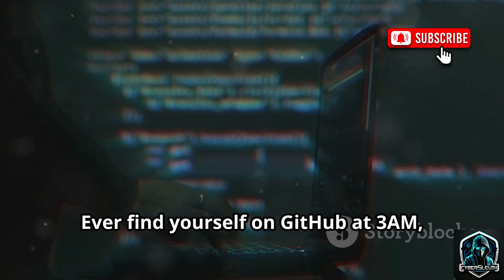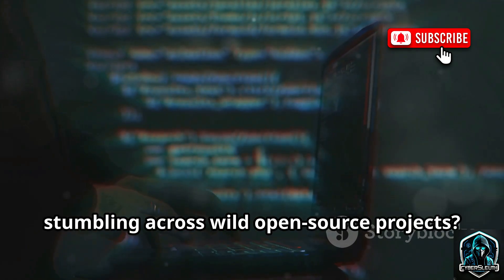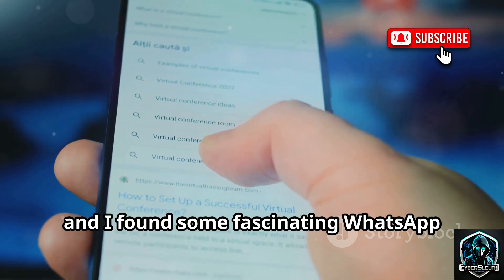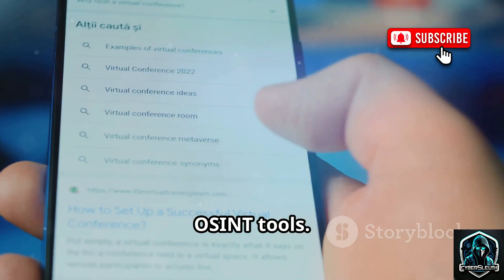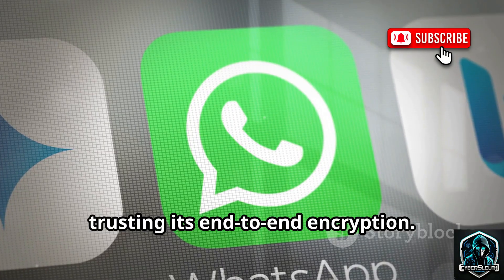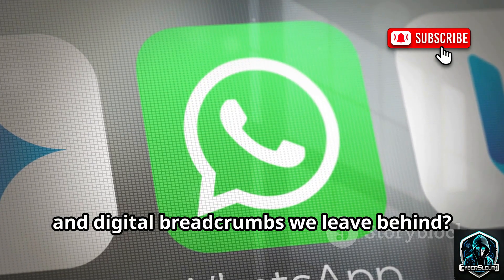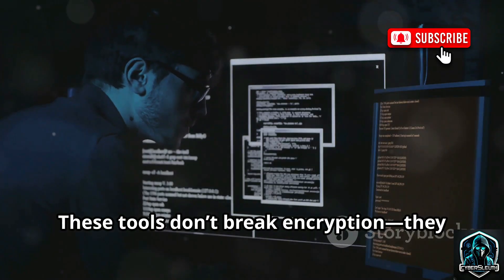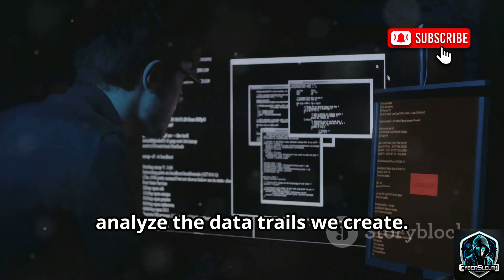I Found WhatsApp OSINT Tools on GitHub at 3AM | Latest WhatsApp Tool For Termux and Kali Linux 2025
**Bro… at 3AM I went down another GitHub rabbit hole—and this time it was WhatsApp tools I didn’t expect to see.**
Not a hacking lesson. Not a how-to. Just a personal journey through publicly available utilities:

* **Whapa** – visualizes WhatsApp chat backups
* **pyWhatsUpp** – extracts local logs and avatars from desktop/web use
* **whatsapp-osint** – logs status (online/offline) timestamps
* **Spear Recon Ultimate** – cross-platform username metadata tool
* **WhatsApp Shark** – phishing tool listed on GitHub—just awareness, not usage

All open-source and meant for digital privacy awareness. After this you’ll realize how visible your WhatsApp data can be—even when you think it’s hidden.